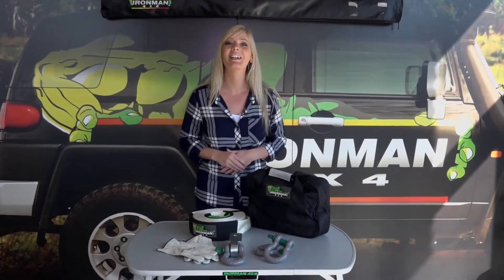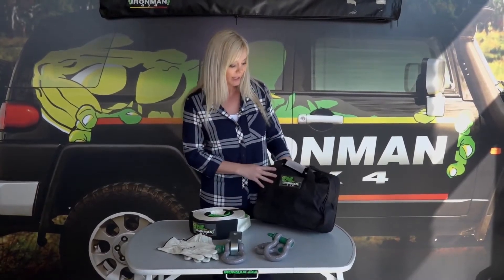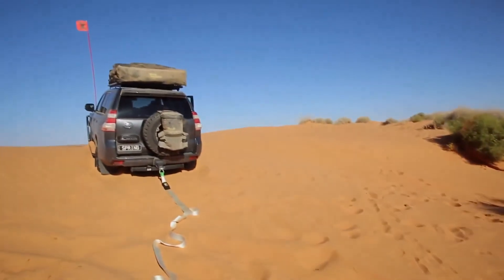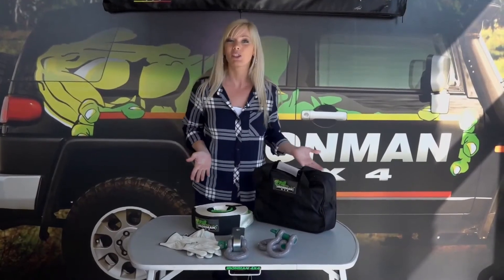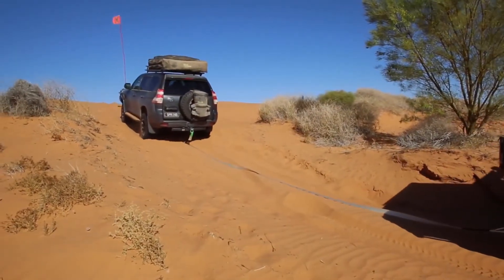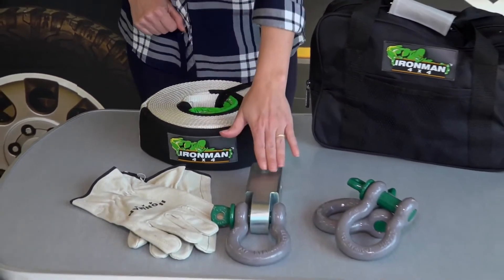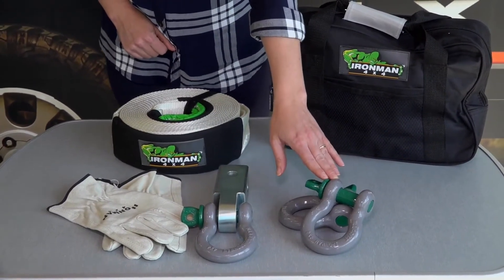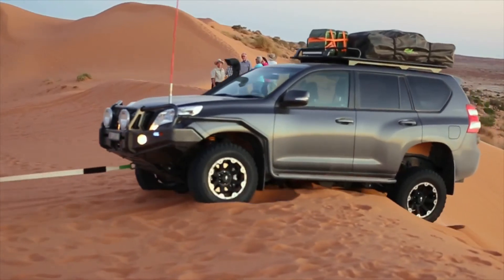Ironman 4x4 Small Recovery Kit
Don't get stuck! Complying with Australia Standards and field tested for real-life recovery situations. Kit includes 9m 8000kg snatch strap, two 4.7 bow shackles, recovery hitch, leather gloves and reinforced carry bag.